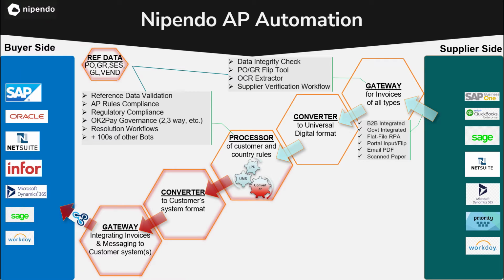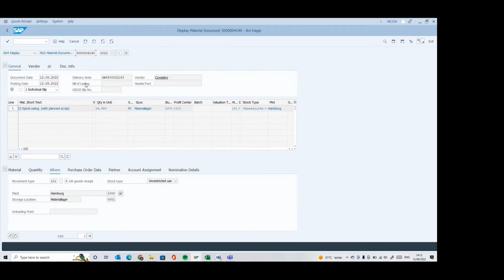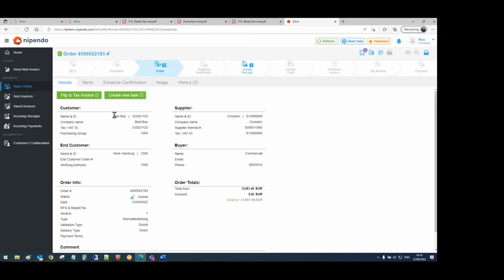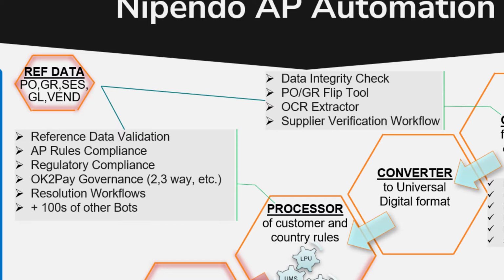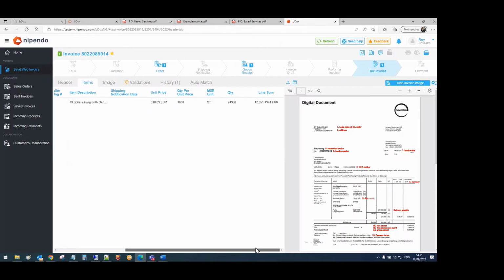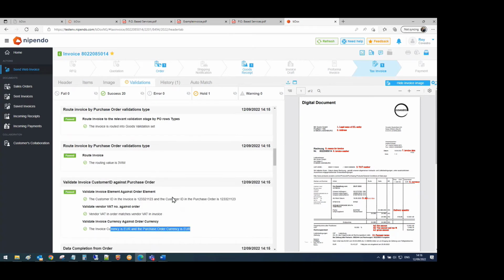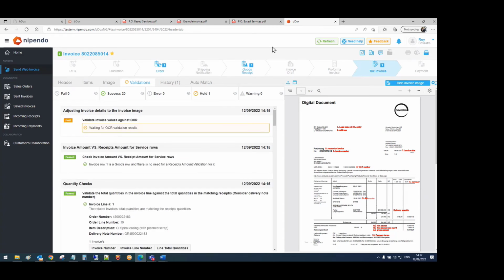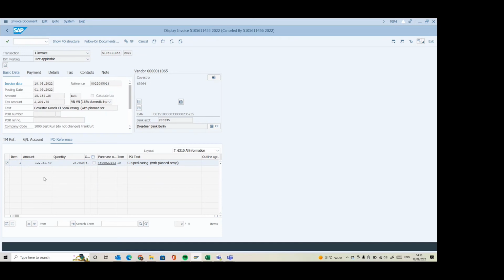Nipendo AP Automation PO/GR Invoice processing